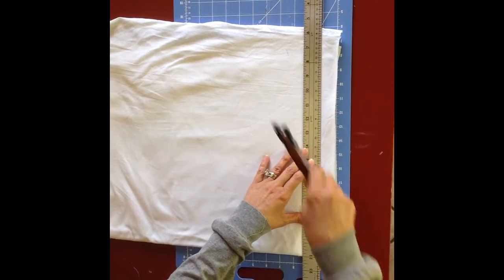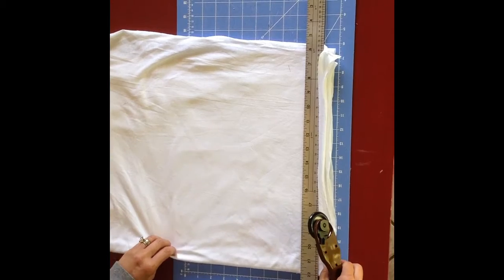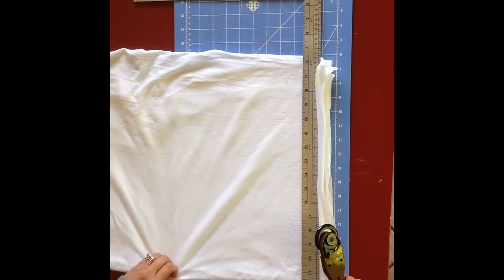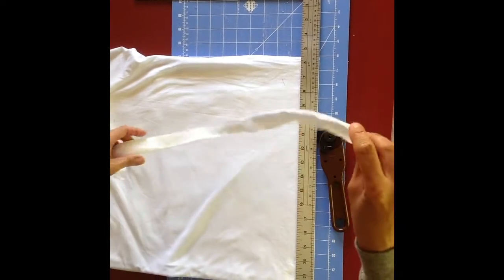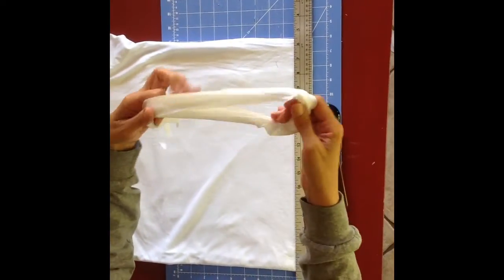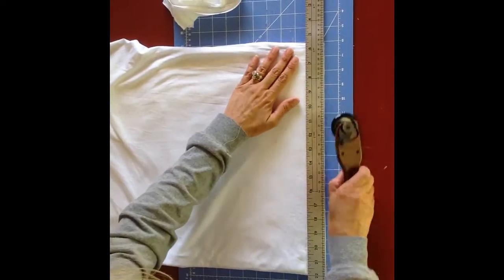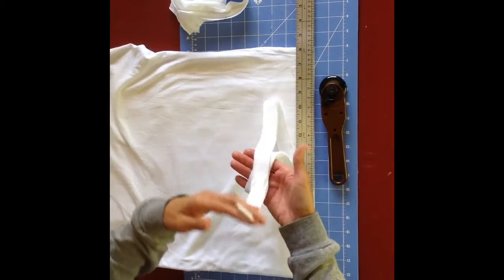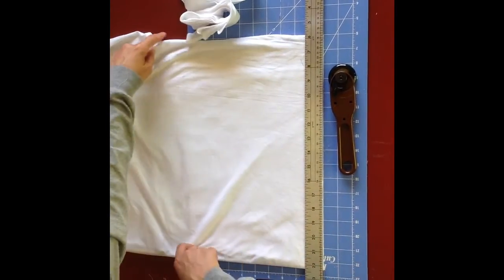DIY Make Your Own Elastic Ties For Face Masks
Tee Shirt Knit used in place of elastic for face masks.